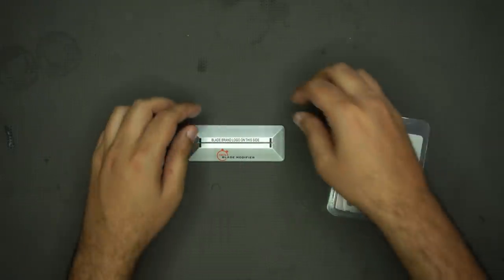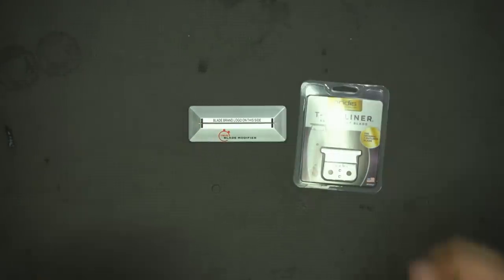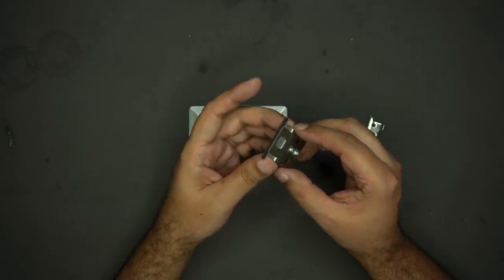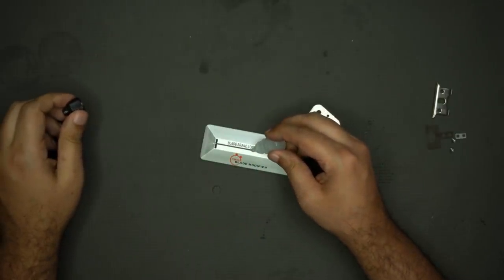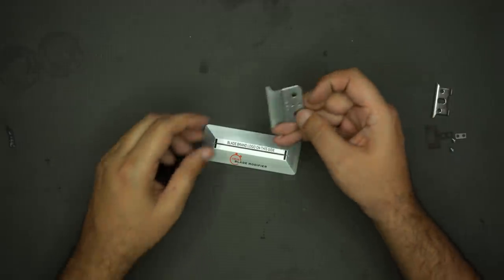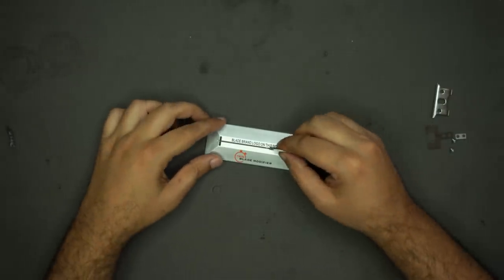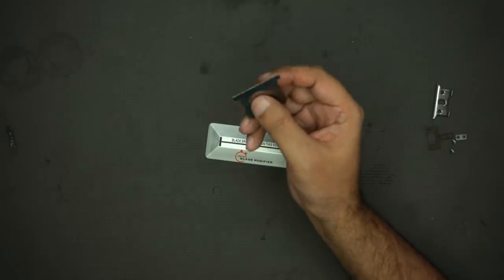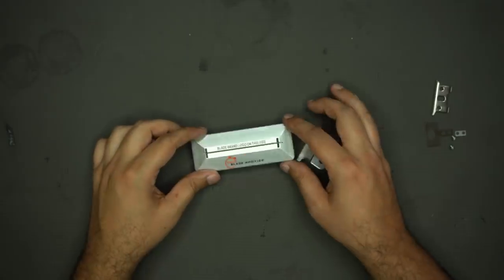Review: Does 1Min Blade Modifier Really Sharpen Trimmer Blade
In this video, I've reviewed 1Min Blade Modifier by The Rich Barber (aka Chuka The Barber) to modify trimmer blades. In my test, it did its job and modified/sharpened my Andis T-Outliner blade. I have also used it on Andis Outliner II blade and it worked great on it too. In my opinion this is definitely a worthwhile investment to modify/sharpen trimmer blade at home.

[ - Tools - ]
1Min Blade Modifier